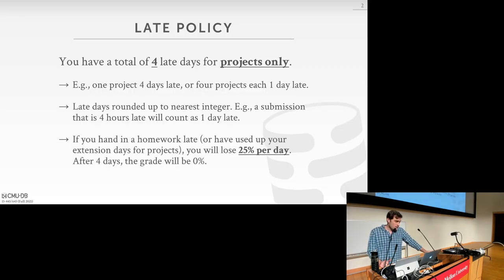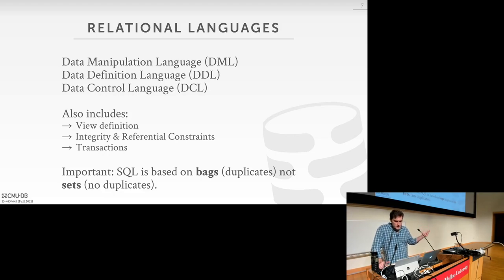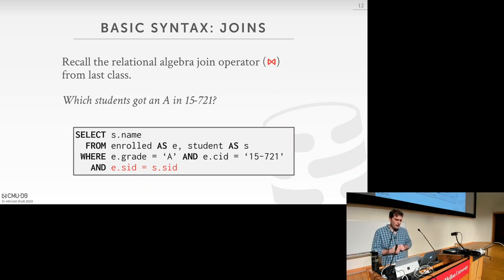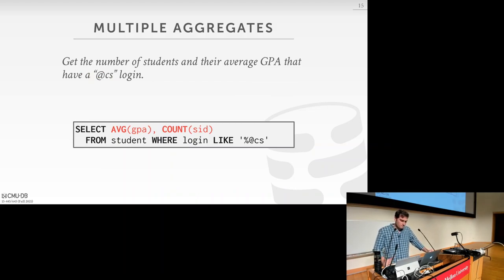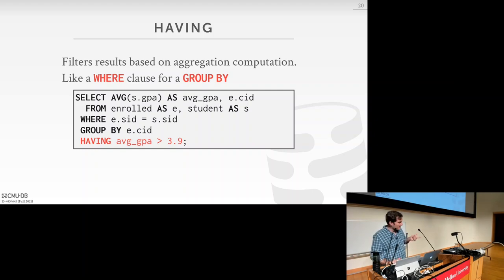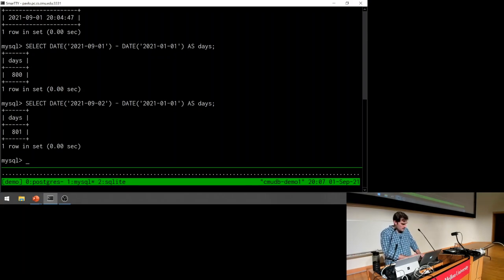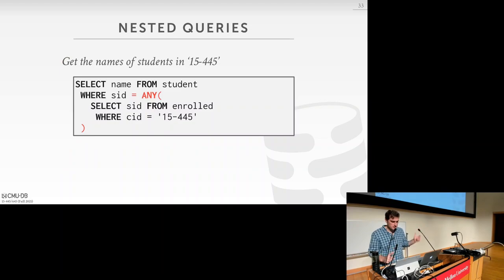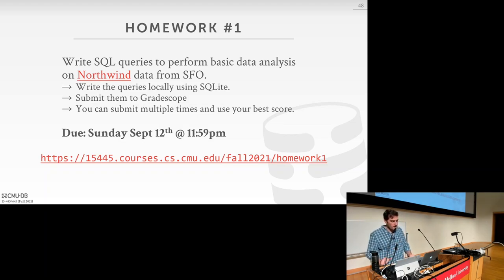02 - Intermediate SQL (CMU Intro to Database Systems / Fall 2021)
15-445/645 Intro to Database Systems (Fall 2021)
Carnegie Mellon University